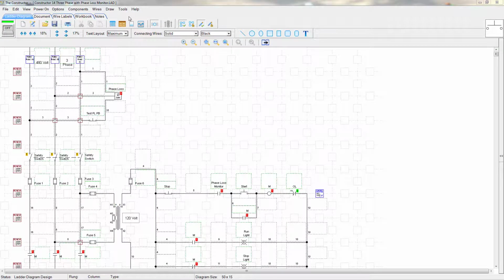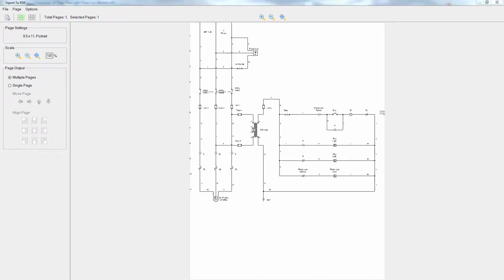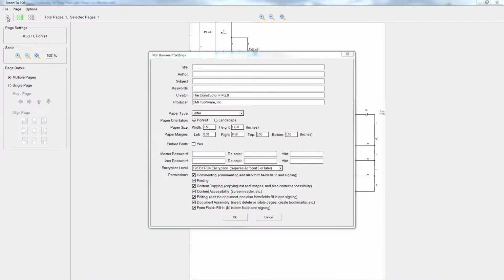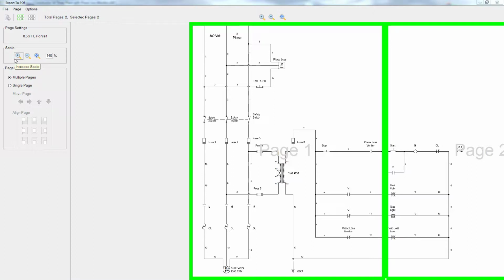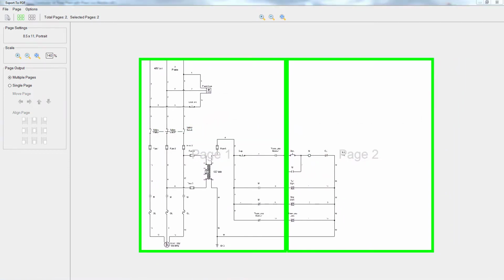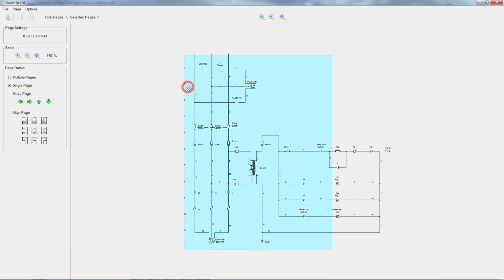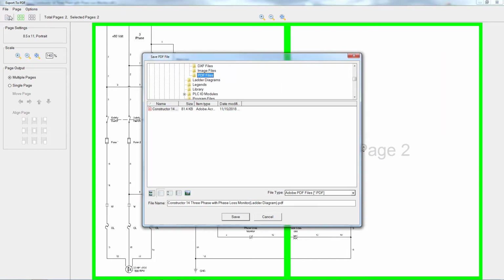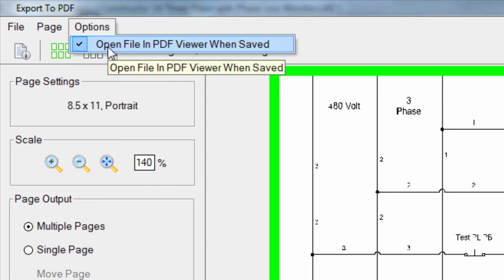PDF Exporting In The Constructor Software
PDF exporting in CMH Software's Constructor program.